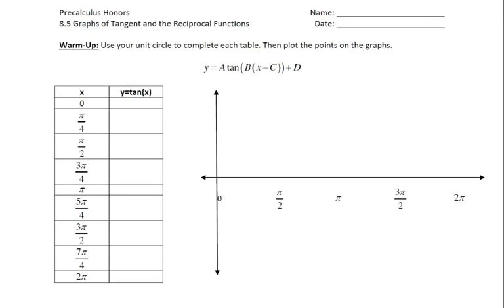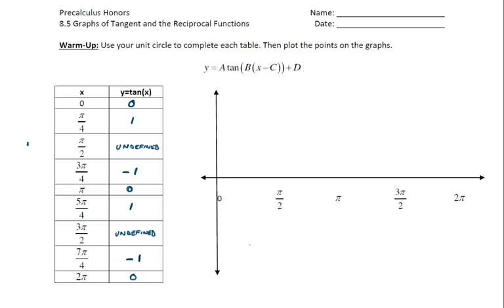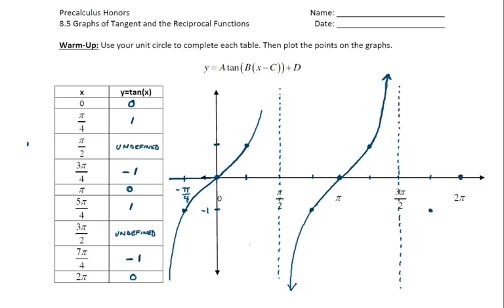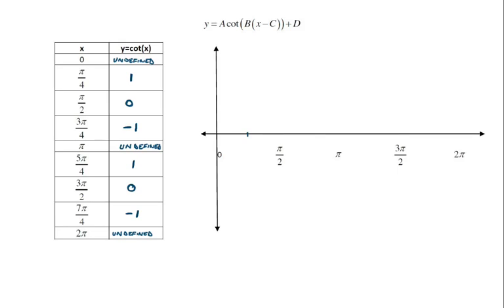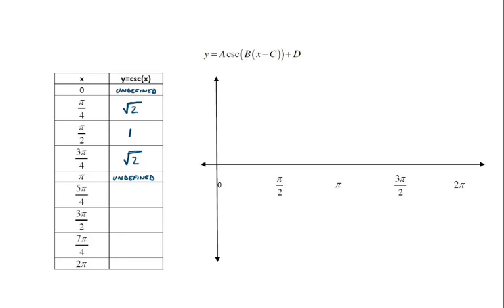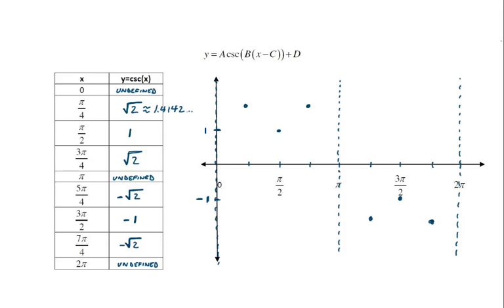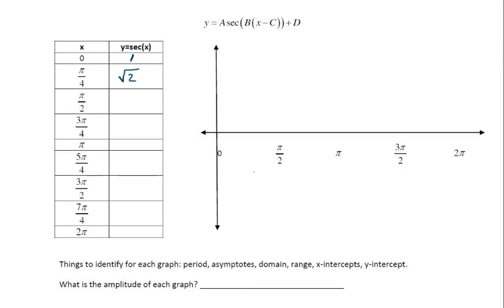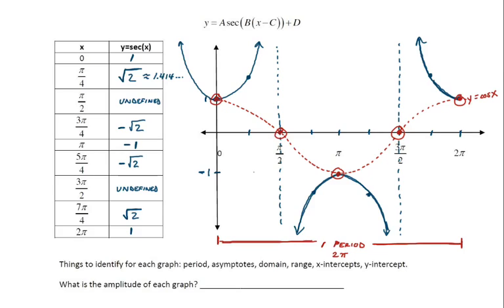Warmup_8.5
This warmup introduces the graphs of tangent, cotangent, cosecant, and secant by making a table and plotting specific values of the 4 functions.